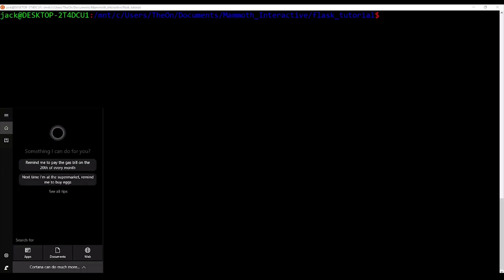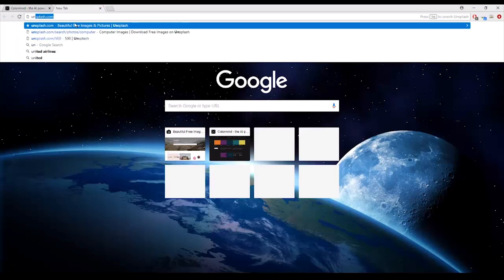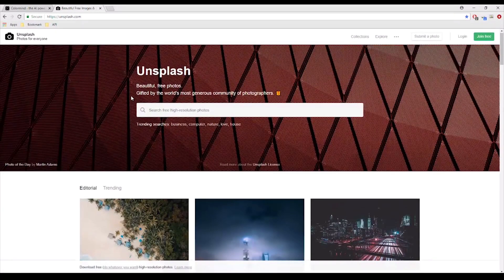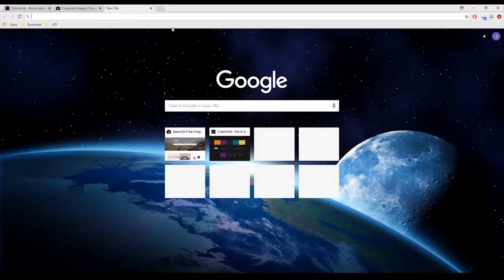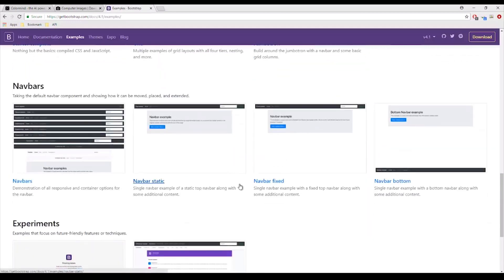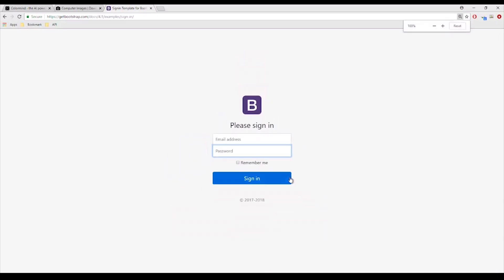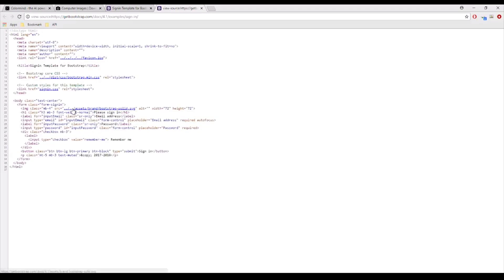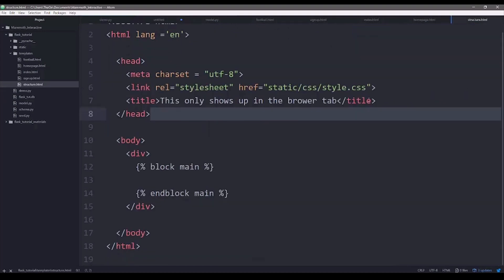Integrating Twitter Bootstrap | Full Stack Web Development with Flask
Full Stack Web Development with Flask - A new course from Pirple.com

Learn the 4 key areas of full stack development: Frontend, Backend, Database design, and Hosting. Use Python 3, Flask, Twitter Bootstrap and SQLite to build a fully-functional web application, then deploy it to a virtual server on Digital Ocean.